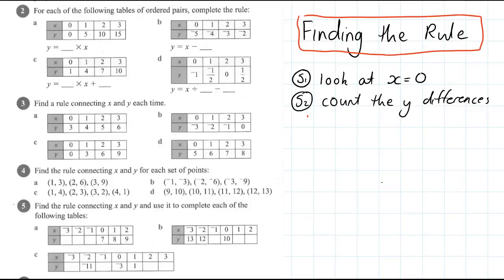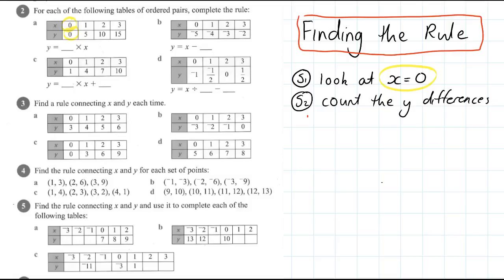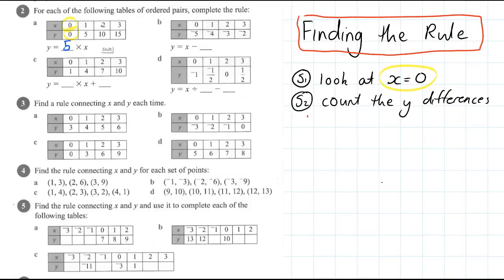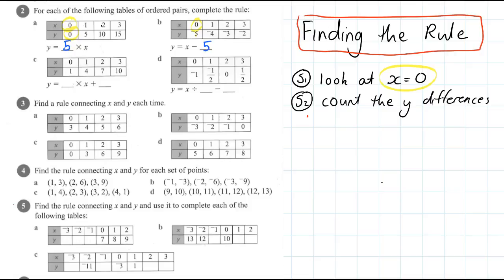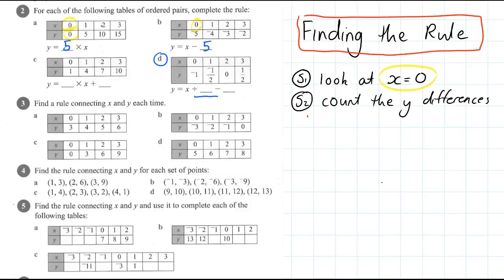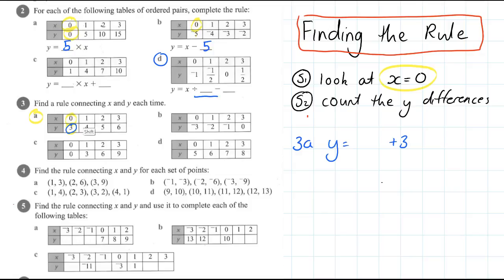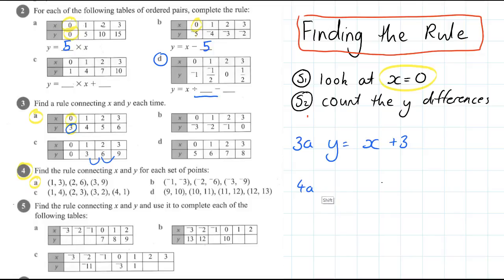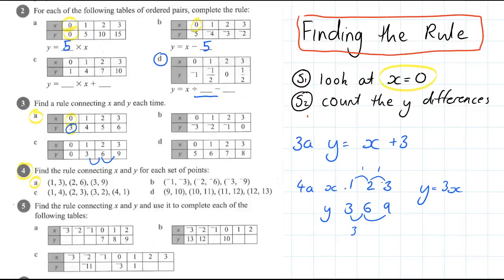Finding the rule